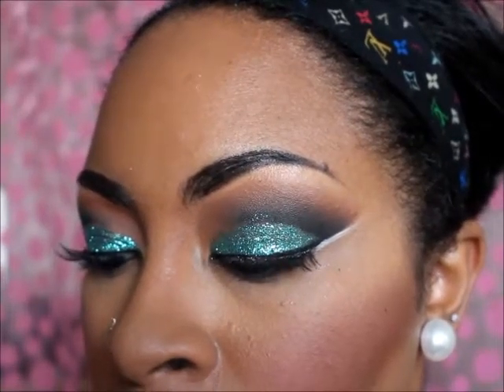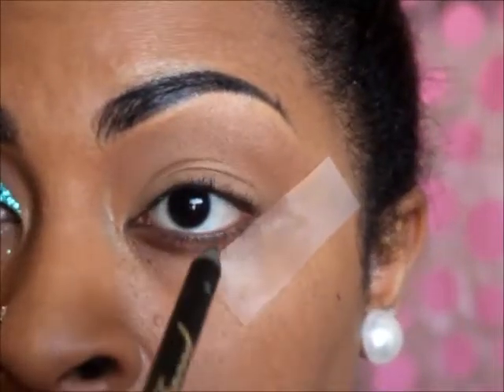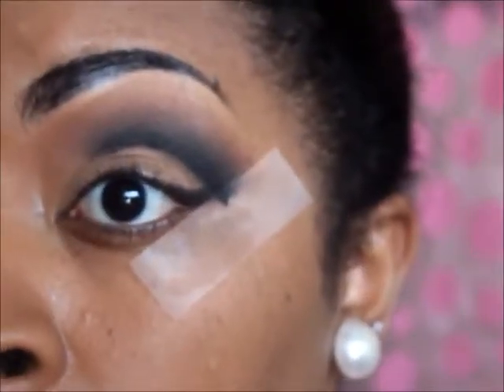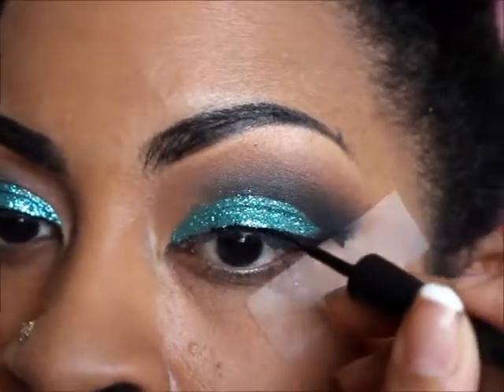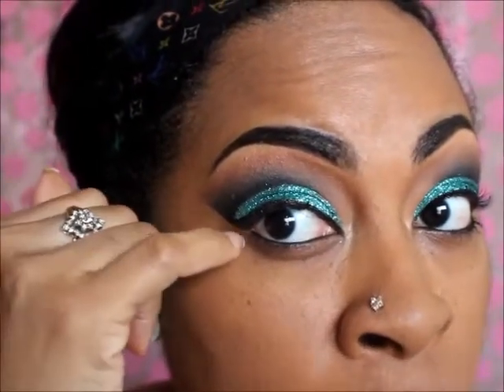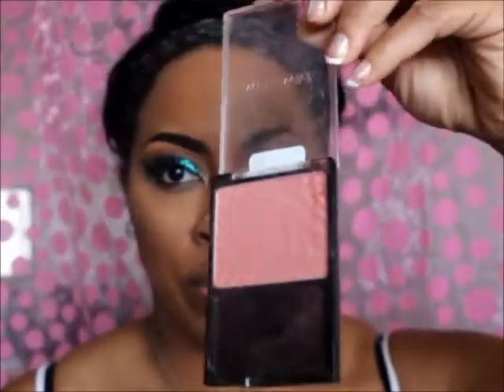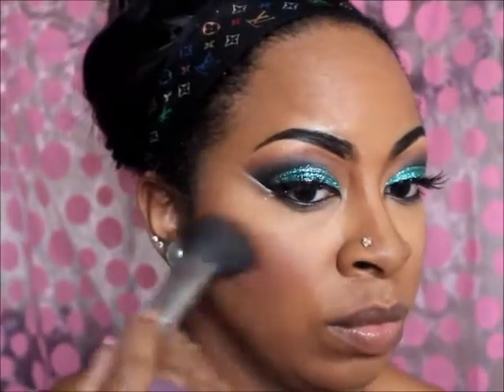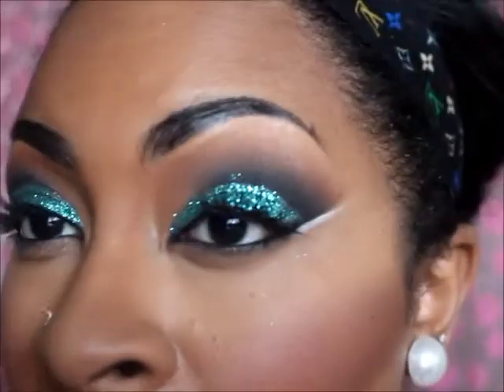Arabic Inspired Makeup!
Oh how I love Arabic makeup!!! I live for the big bold colors, the drama, the smokiness and the beauty of it!!! Thank you all so much for watching!!

Products Used:
MAC Turquoise Glitter
WNW Brandy Wine Lipliner
WNW V.I. Pink Lipstick
Two Faced Perfect Black Liner
MAC Brown Script Eyeshadow
NARS Andy Warhol Palette (black)
WNW Mellow Wine Blush